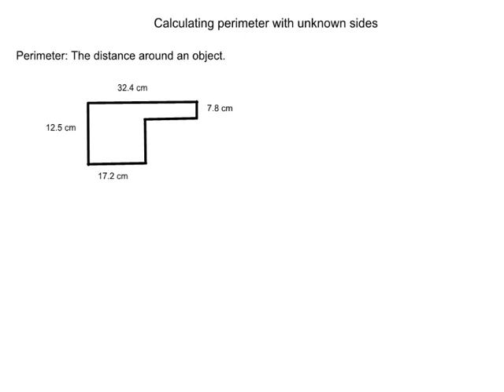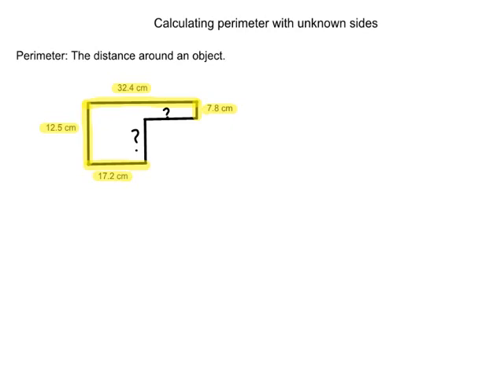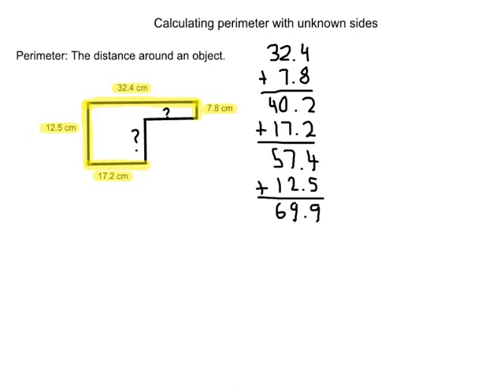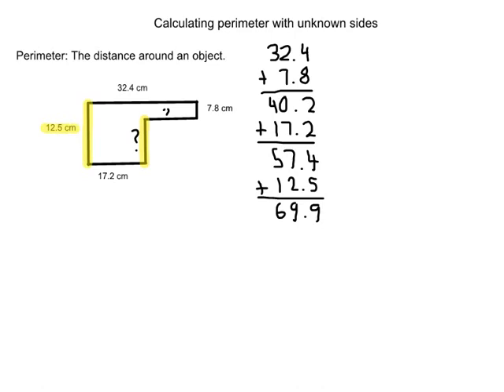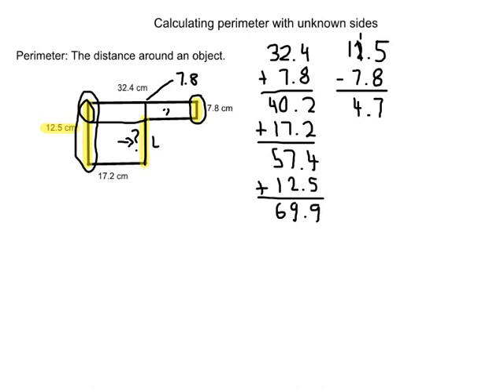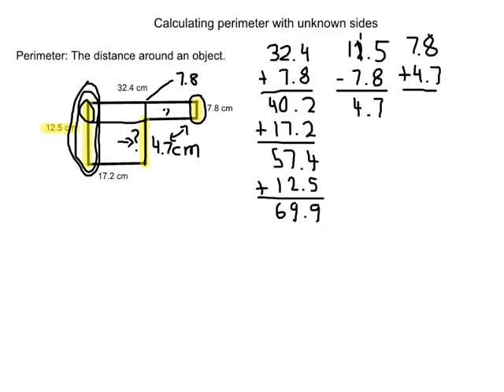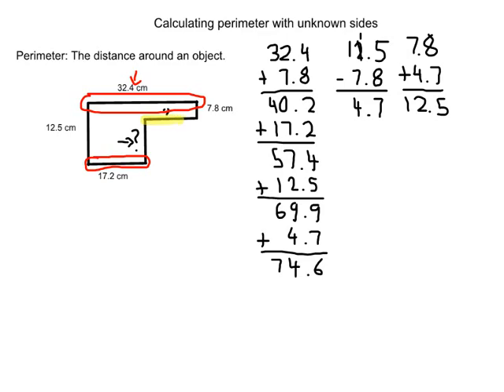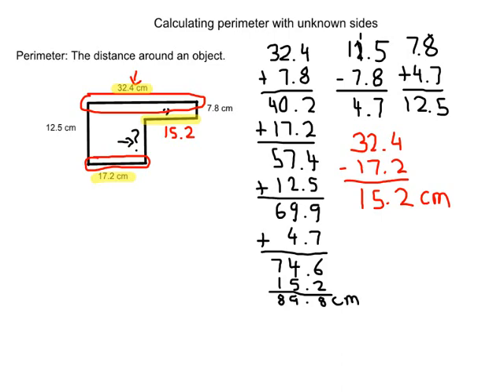Perimeter with Unknown Sides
How to calculate the perimeter of an object when sides are missing.